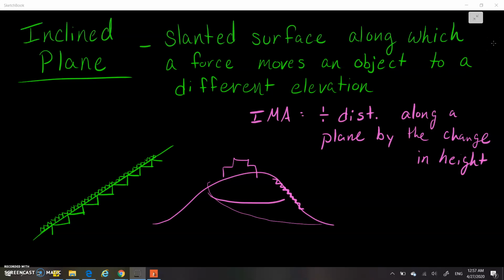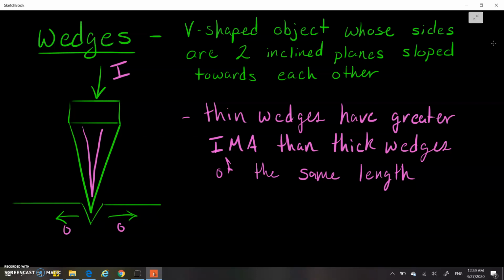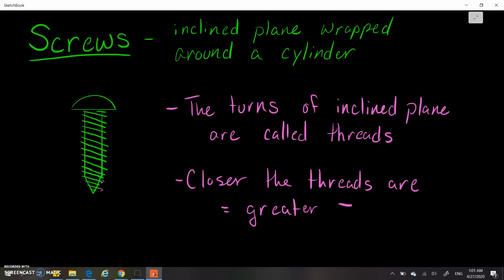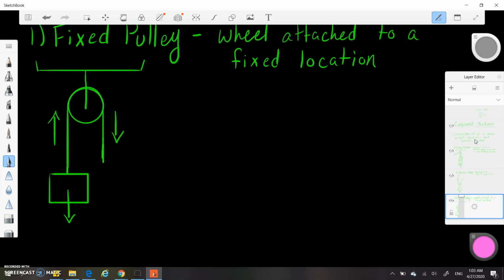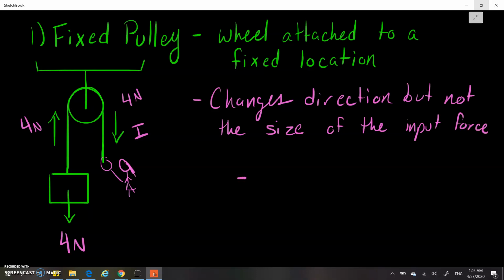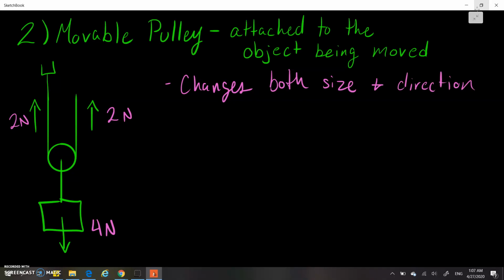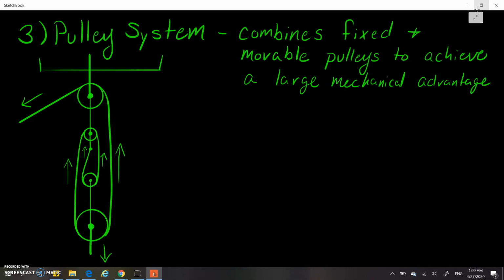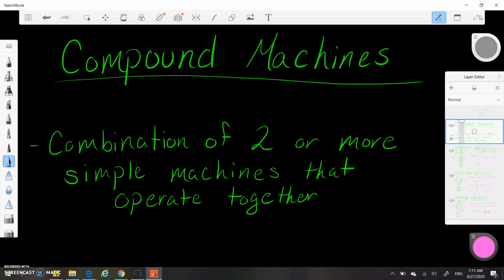Simple Machines Pt 2